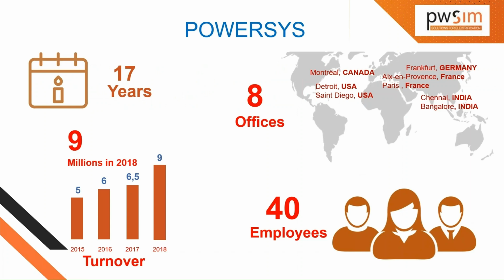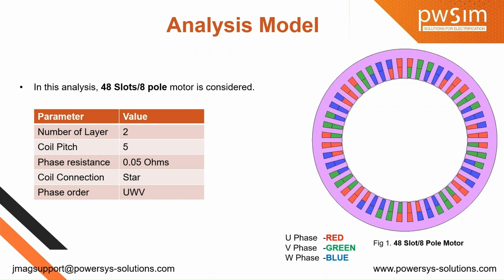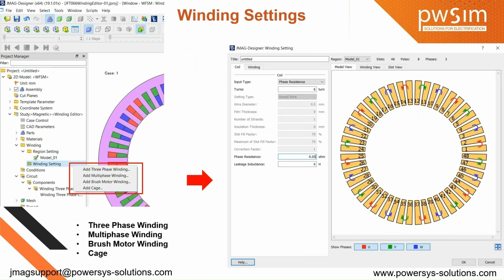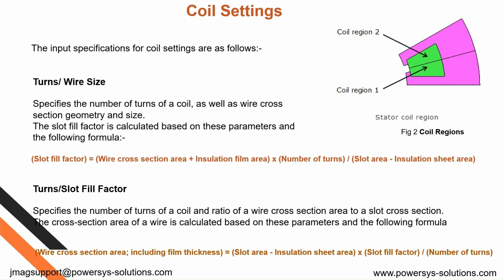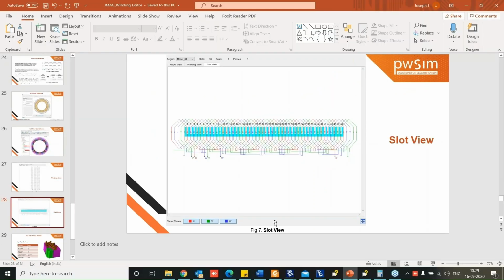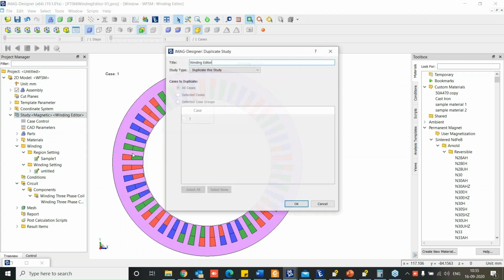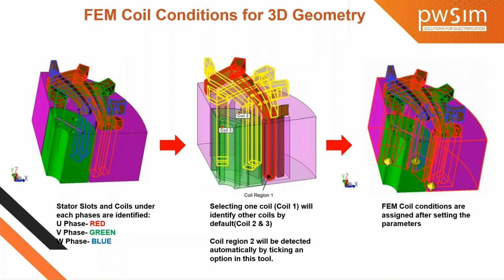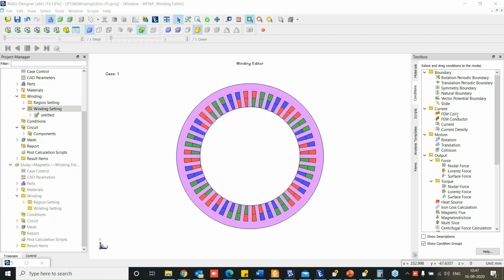Setting up winding condition for 2D and 3D Model using JMAG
In this webinar, we demonstrate how to set up 2D and 3D coils with JMAG. We also show how to easily carry out coil settings when creating FEA analysis models and avoid causing mistakes in settings